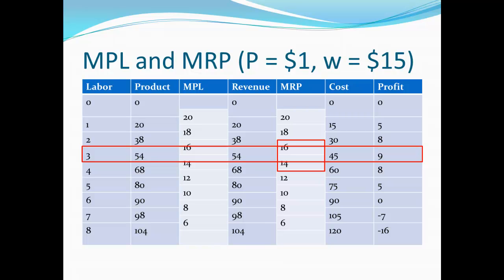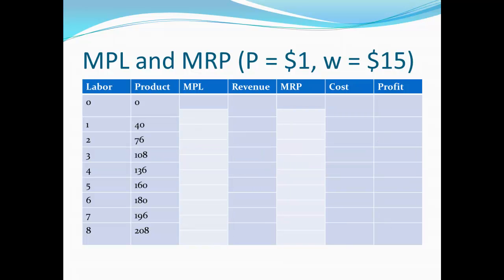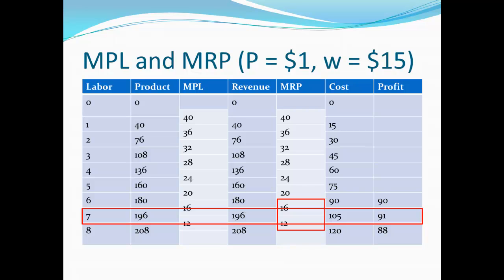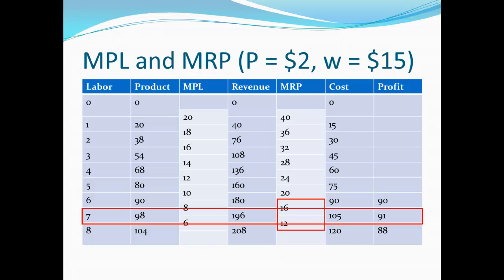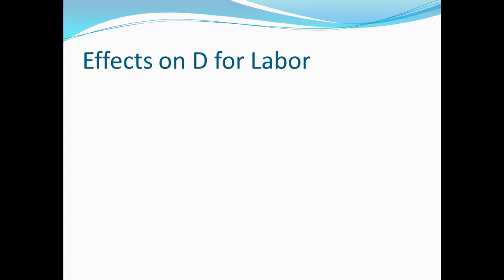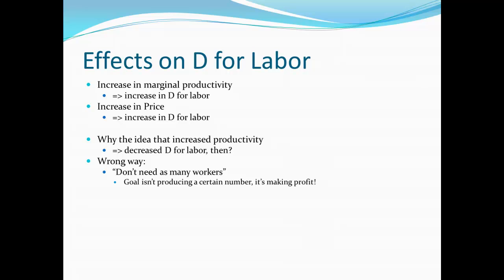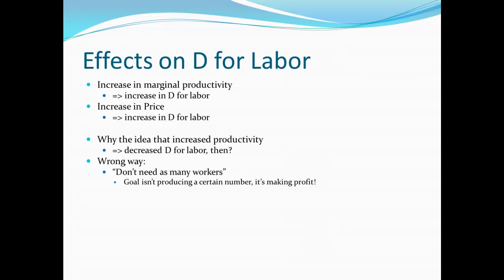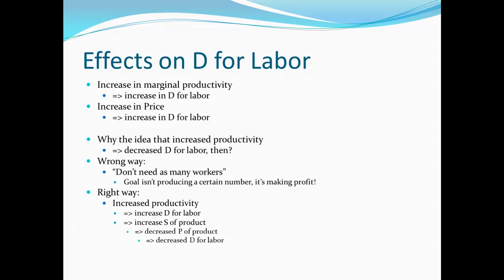Principles of Microecon 49 - Changes in Demand for Labor